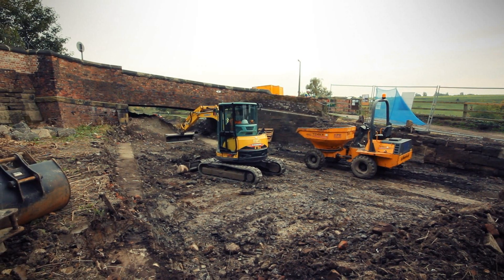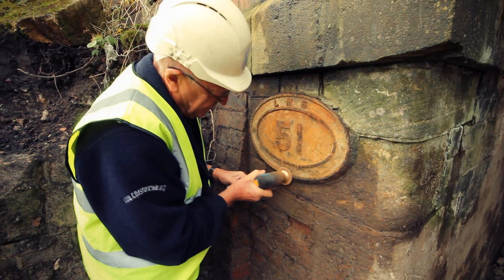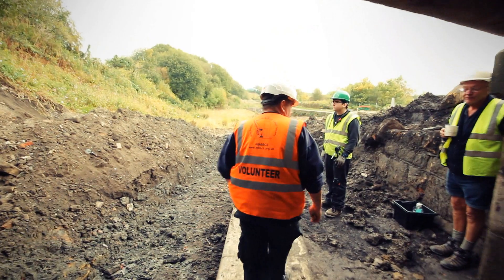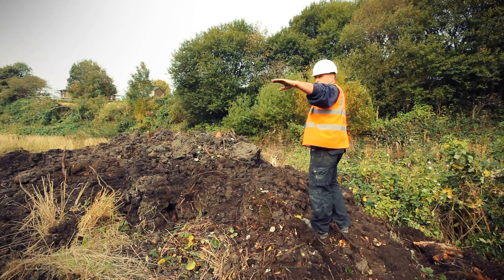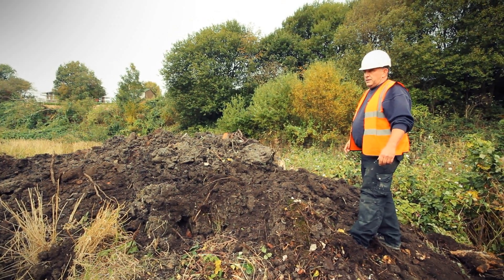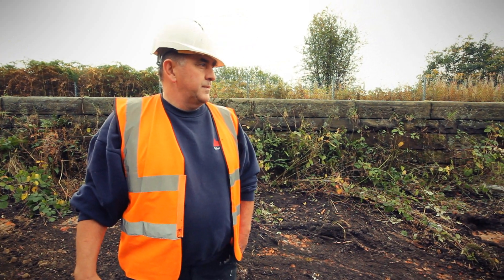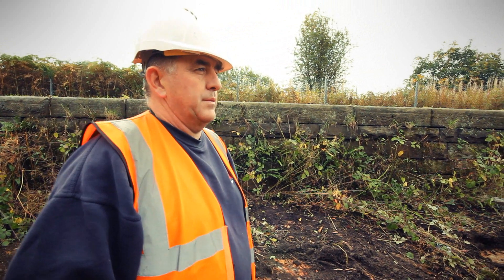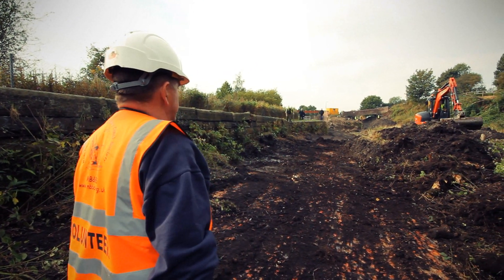Excavations at Nob End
For the first time in decades, the first bridge on the canal's Bolton arm can now be walked under.